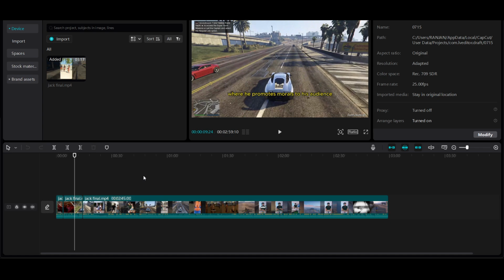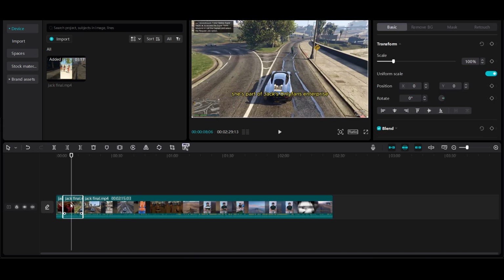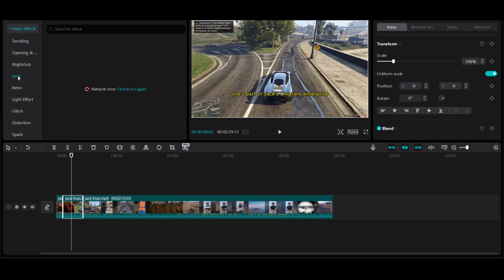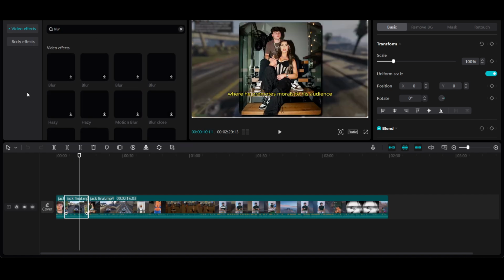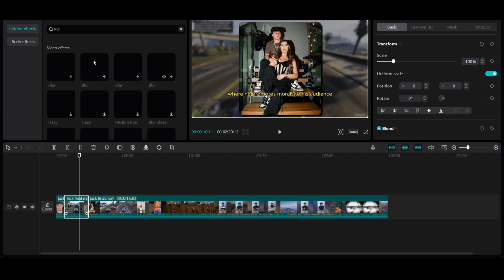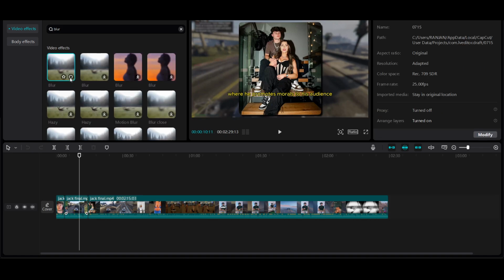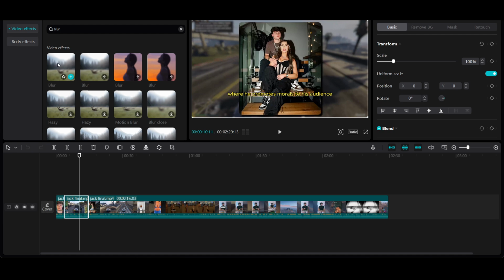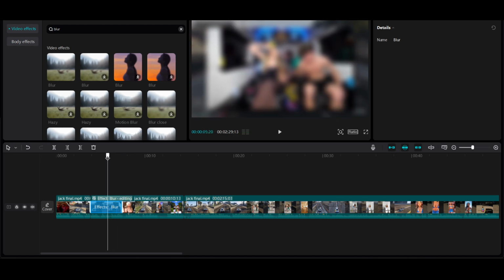How to Blur Video in CapCut PC 2024 Desktop